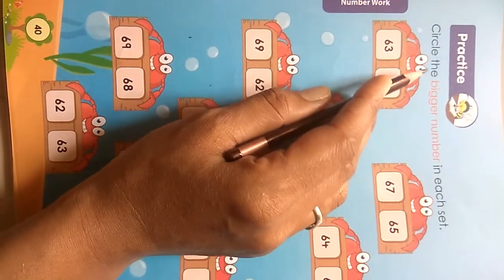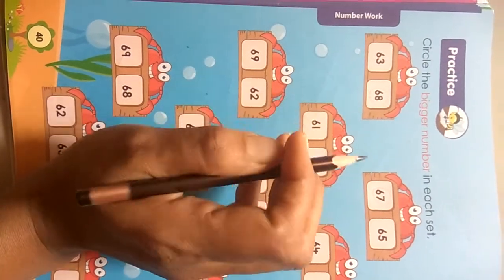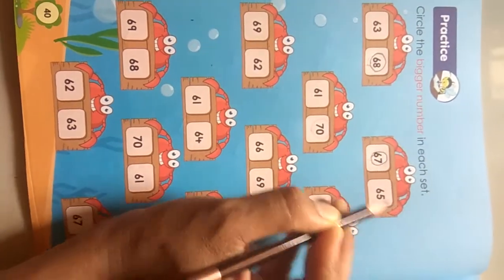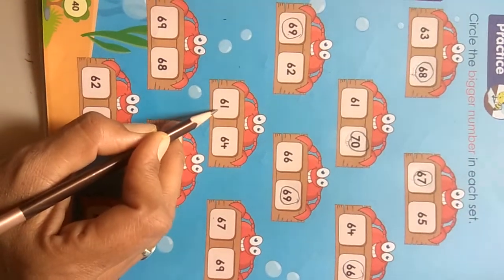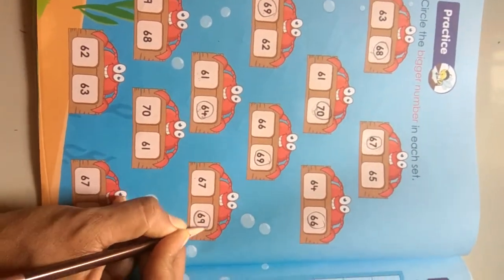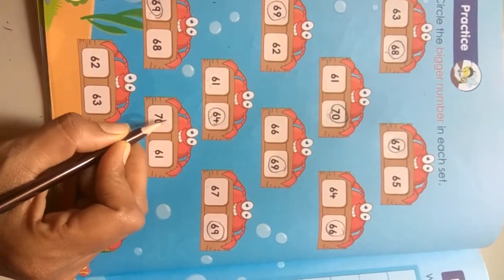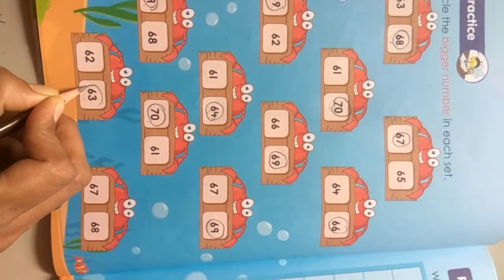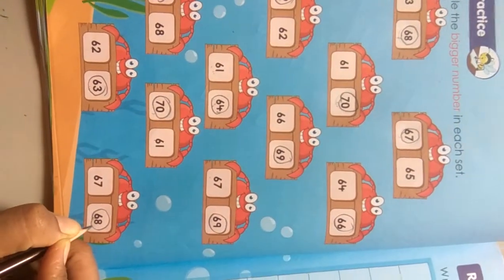Bigger number 61-70